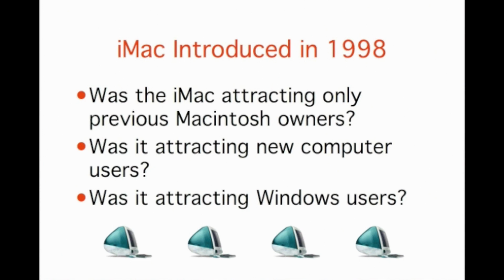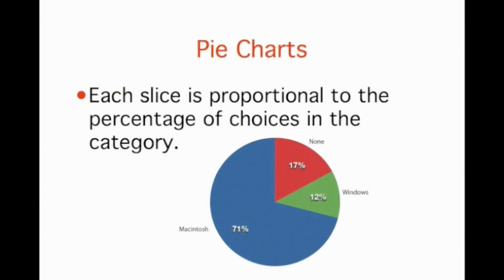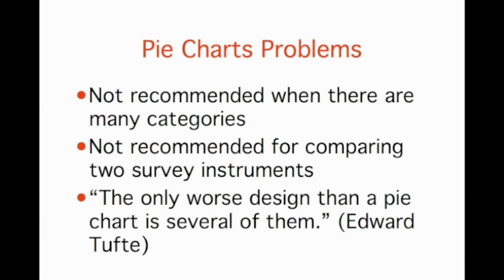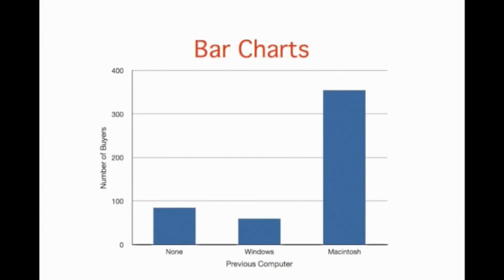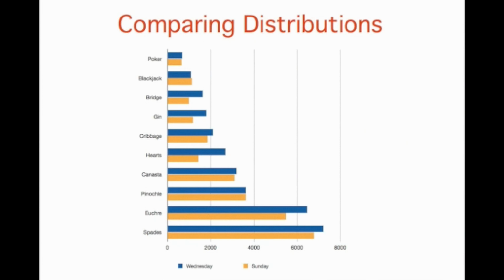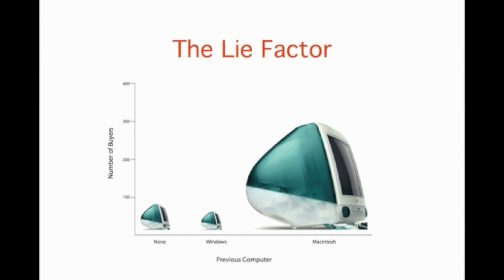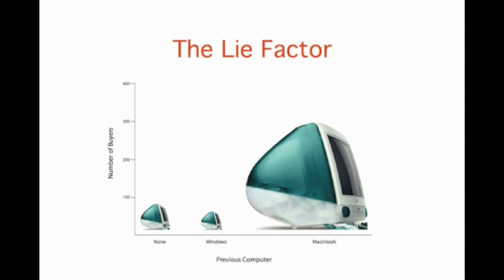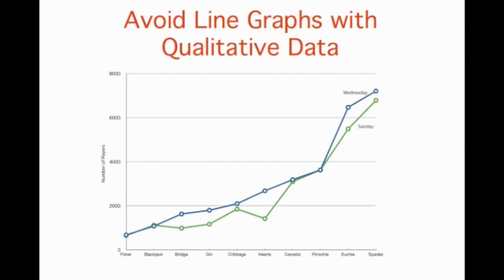2.5 Graphing Qualitative Data